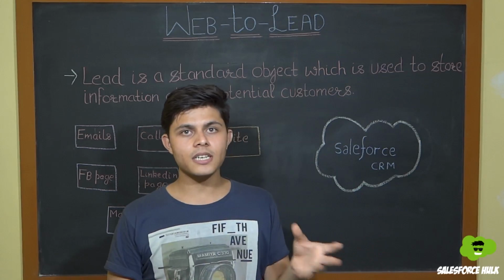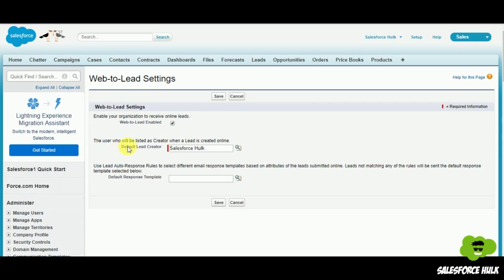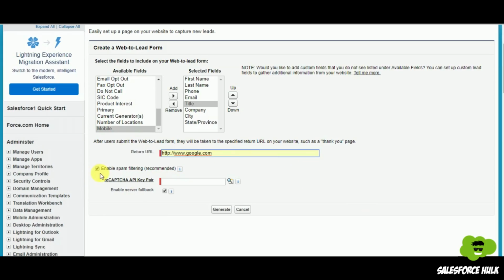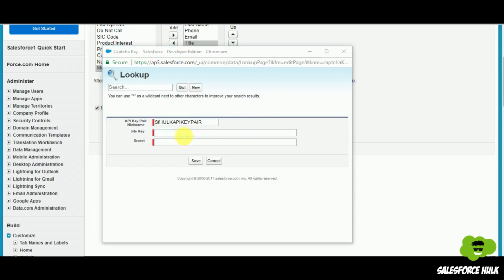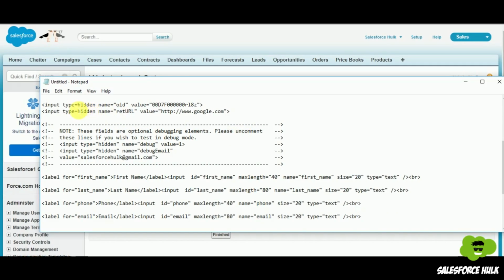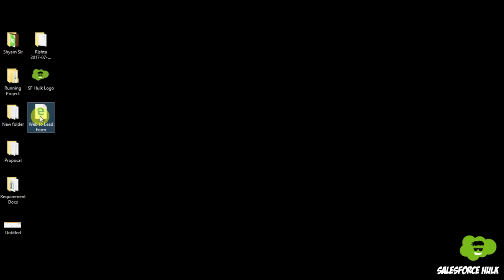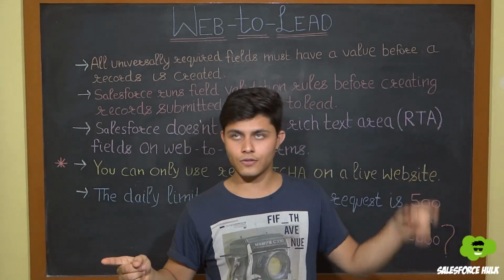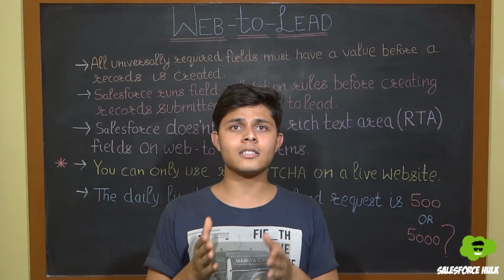What is Web to Lead in Salesforce | How to implement it | Capture leads from website in Salesforce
In this video, I have explained Web to Lead in Salesforce by dividing this topic into 3 basic points, which are:
1. What is web-to-lead & Where it is required?
2. How to enable and create it?
3. Important Ponts you need to consider while creating web-to-lead.